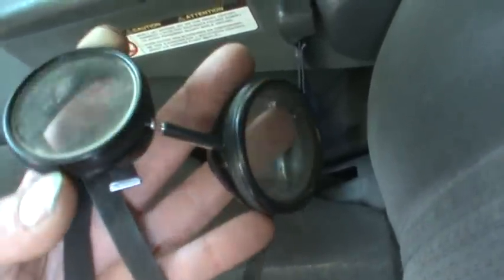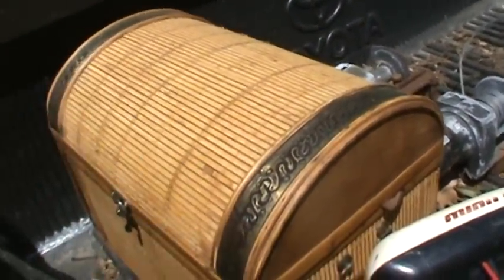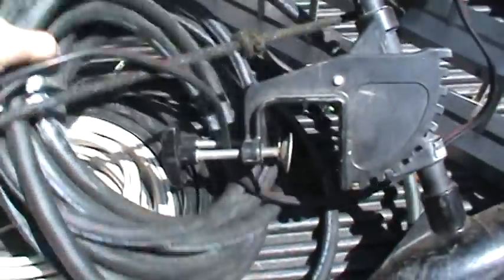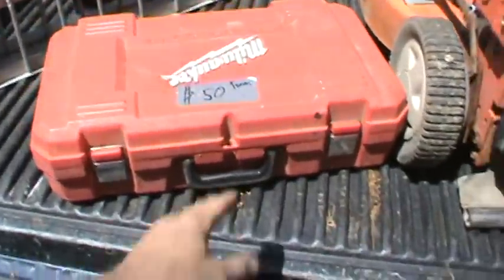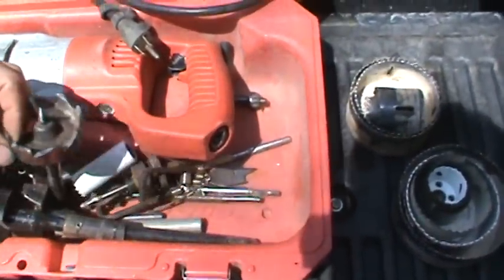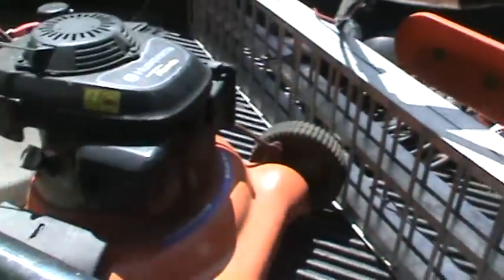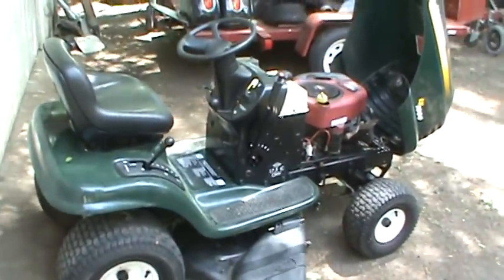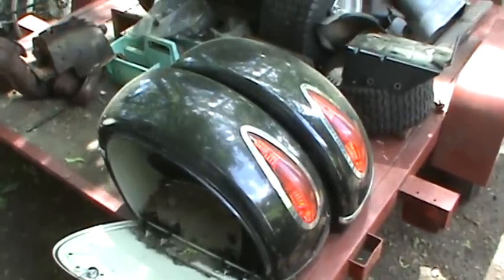garage sale finds 5/30/15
redneck shopping